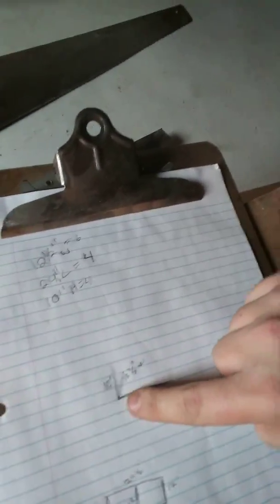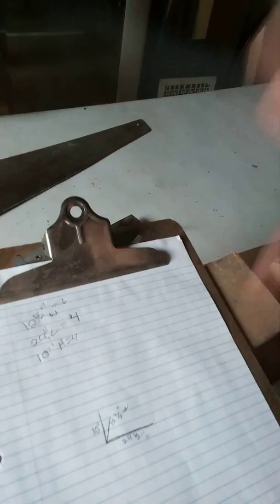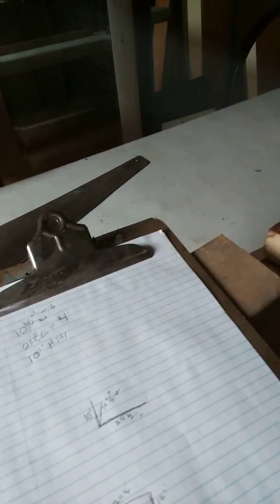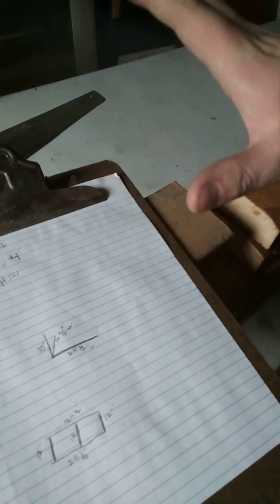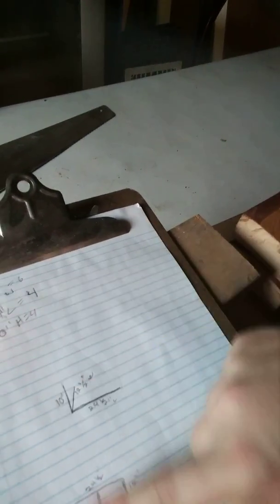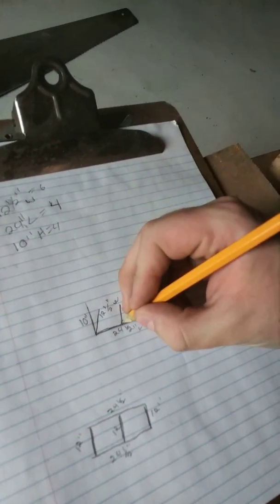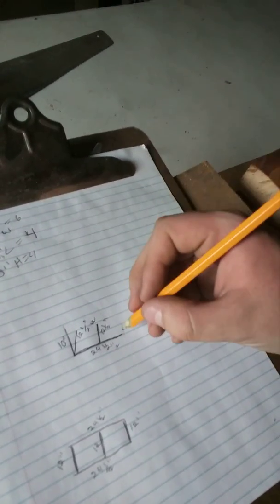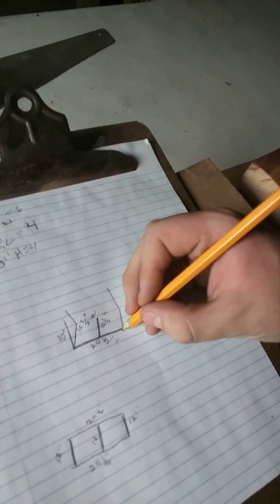Building a Aquarium Stand (Part 1)